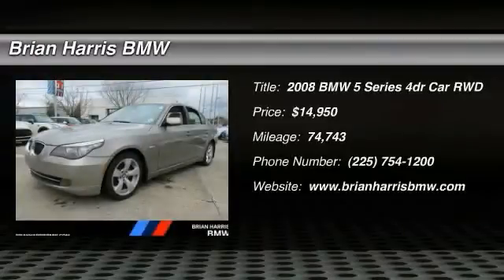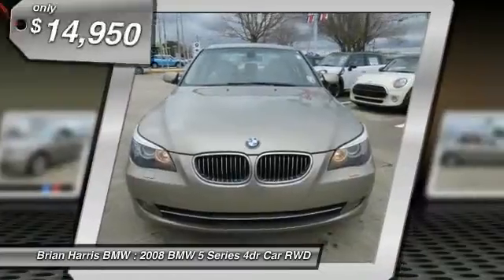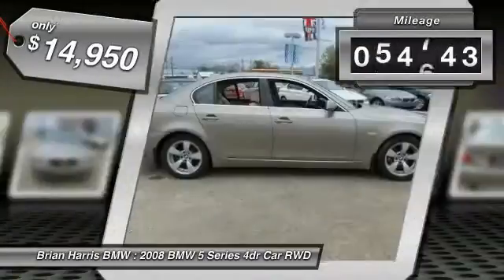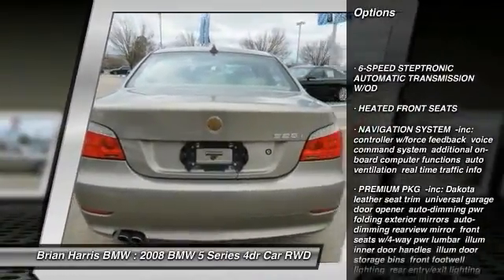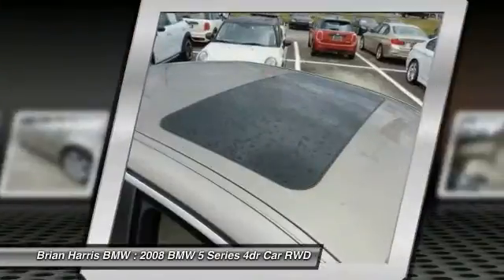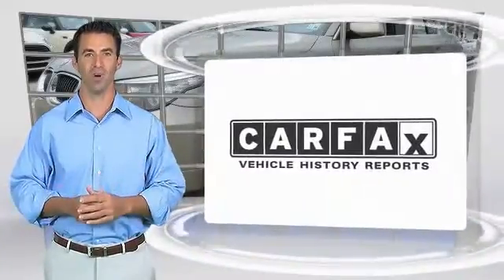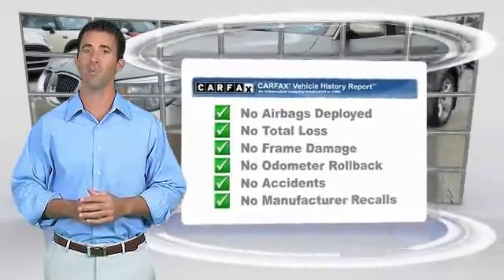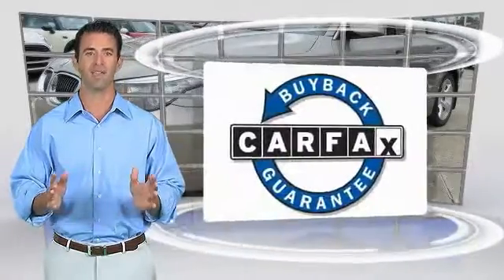2008 BMW 5 Series Baton Rouge LA PB2255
2008 BMW 5 Series 528i

You can expect a lot from the 2008 BMW 528i! Sharply rendered both inside and out, this vehicle distinguishes itself among contenders! All of the following features are included: automatic temperature control, power door mirrors, and seat memory. It features an automatic transmission, rear-wheel drive, and a 3 liter 6 cylinder engine. Our team is professional, and we offer a no-pressure environment. They'll work with you to find the right vehicle at a price you can afford. Please don't hesitate to give us a call.